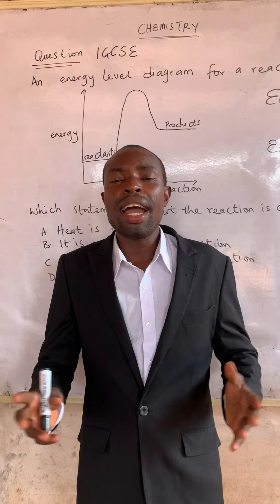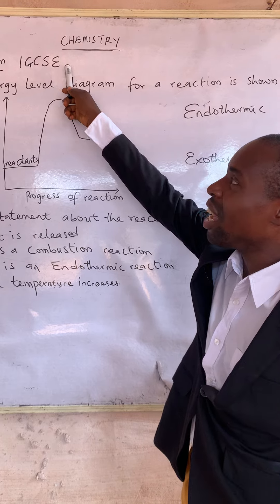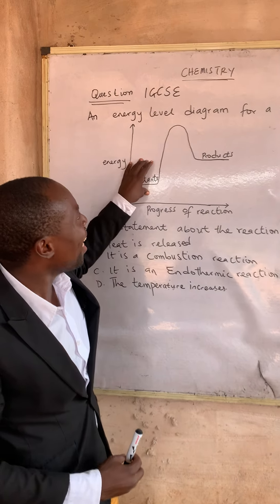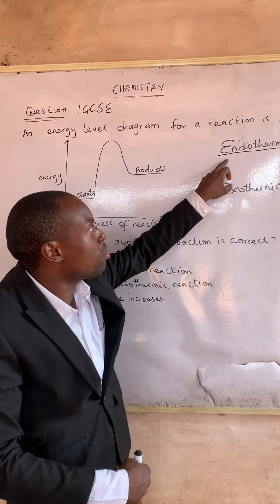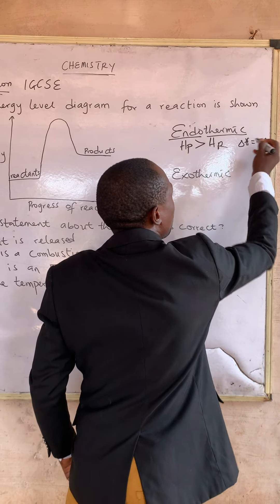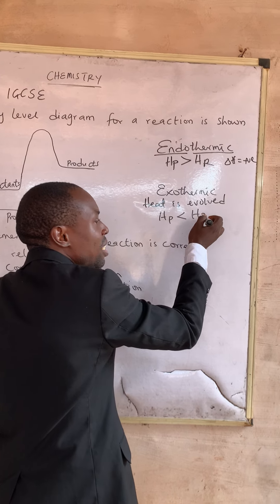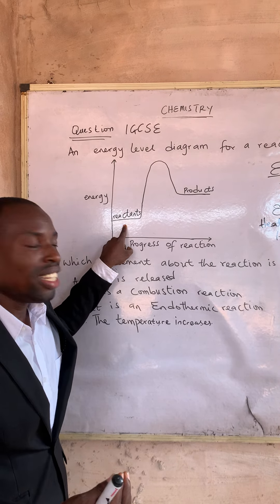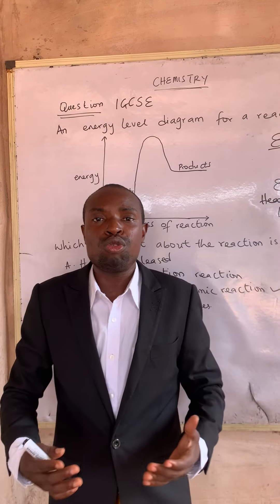IGCSE CHEMISTRY EXAMINATION (Thermochemistry)